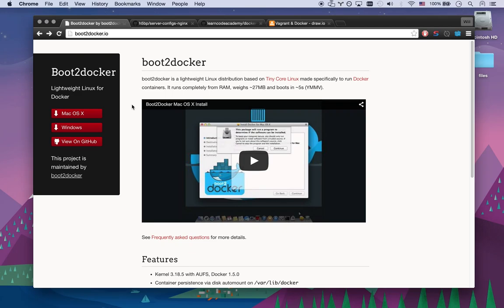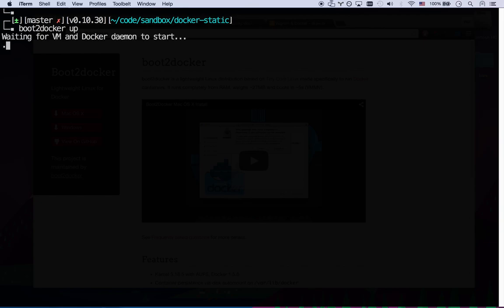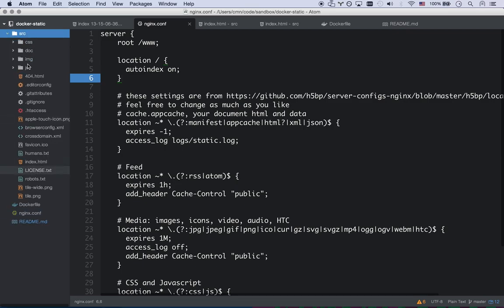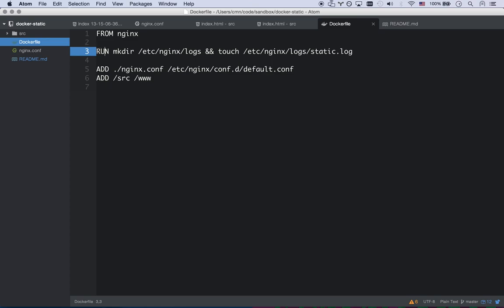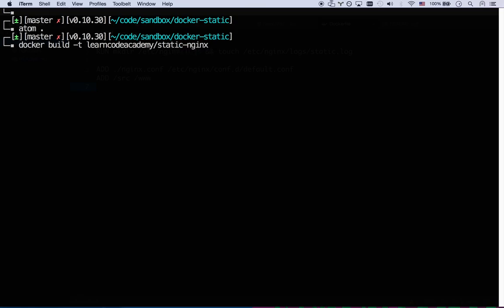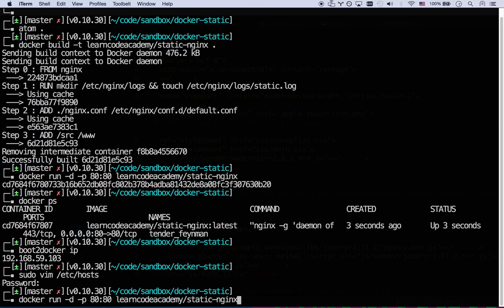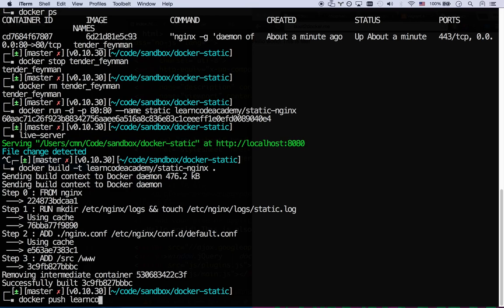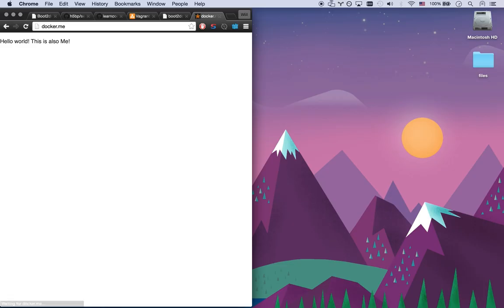Docker Container Tutorial - How to build a Docker Container & Image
This tutorial covers how to build a docker container.  It covers everything you need to know from setting up boot2docker on your machine to building and deploying your first Docker webapp.

Our goal for this video is to convert a static html site into a docker image that we, as a web developer, can run on any linux server with zero configuration - cause if there's one thing a web developer hates, it's configuration.

- Cluster computing - CoreOS is our solution here.  CoreOS allows us to make an expandable cluster of computers so we can add more computers should our application need more power to scale.  CoreOS also allows us to run services on any machine in the cluster and they can all communicate with each other.

- Scheduling: we shouldn't manually choose which app runs on which machine - this idea doesn't work at scale.  Fleet will be our scheduler that decides where our apps/services run.  If a CoreOS machine goes down, fleet will reschedule any services that it was running onto a new machine.

- Service Registration
Since we never know what ip address or port a service will be running on, we need to register that service so other services can find it and communicate with it.  We'll use Etcd and Flannel for this

- Service Discovery:
Now that services have registered, we can discover them and load balance between them with a generic docker nginx container

- Public DNS: Once the app is working, we need a fixed way for the outside world to access it.  We'll use Nginx and Confd for this.  Confd will watch Etcd for service registration and when services come/go, it will build a new configuration file for Nginx and reload Nginx.